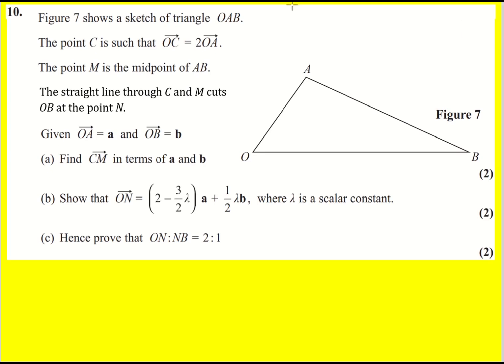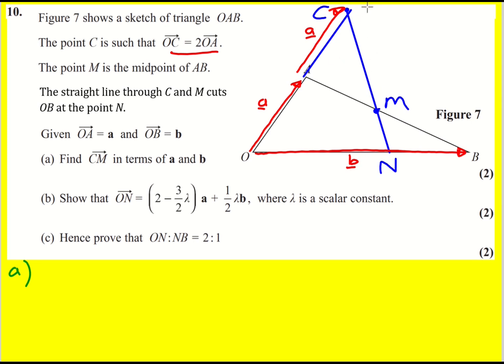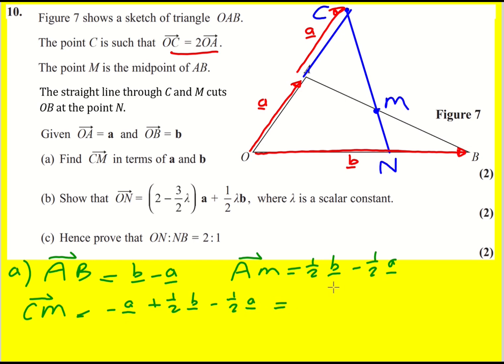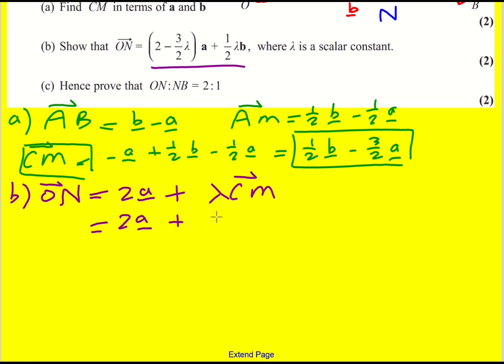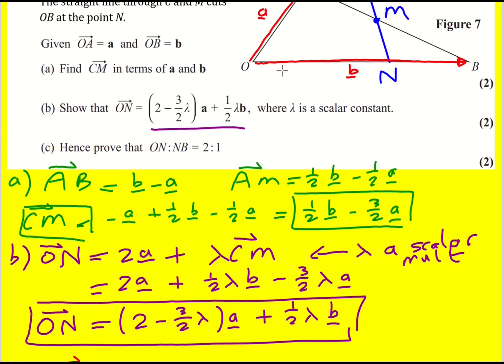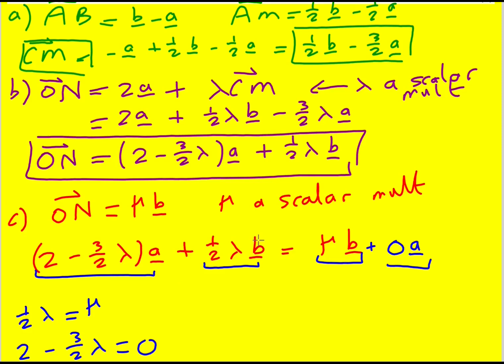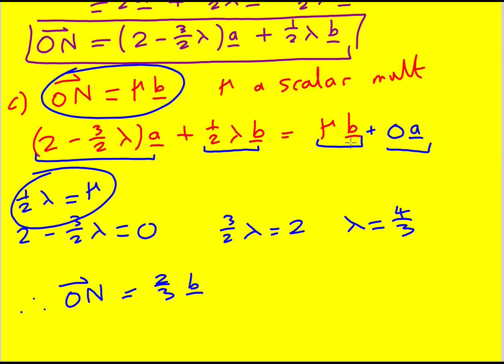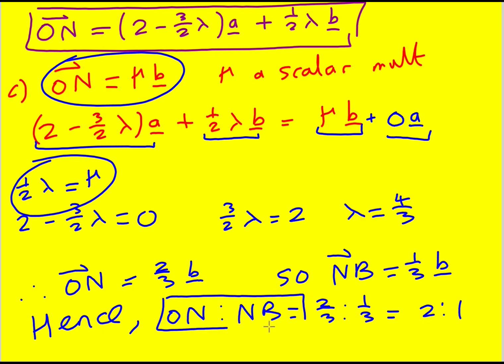AL Edexcel Jun 2019 paper 2 pure q10 vectors (Maths A Level)